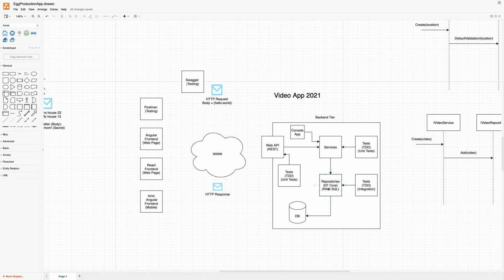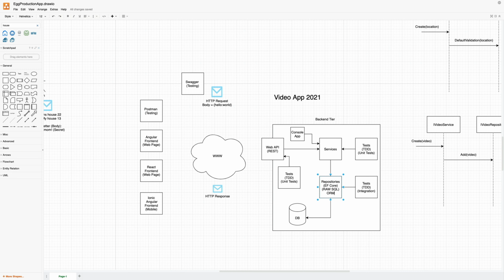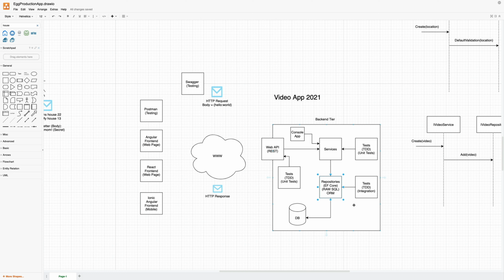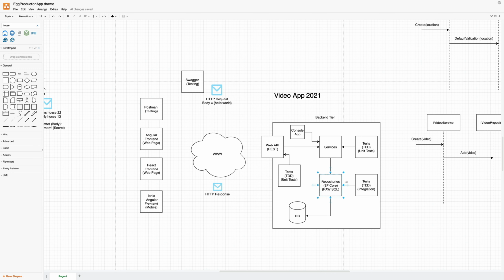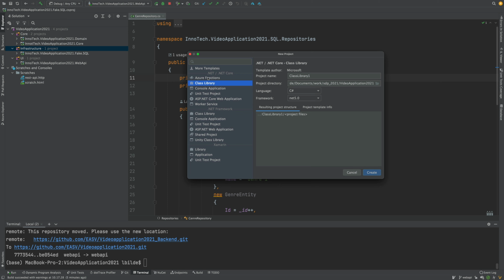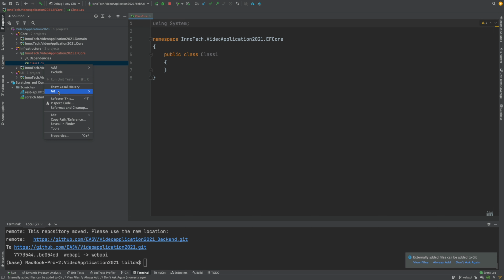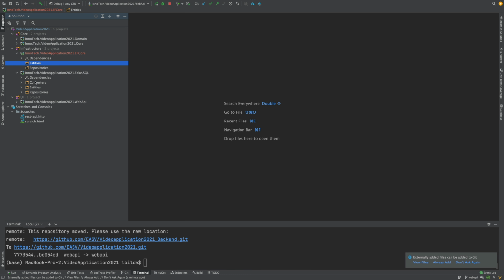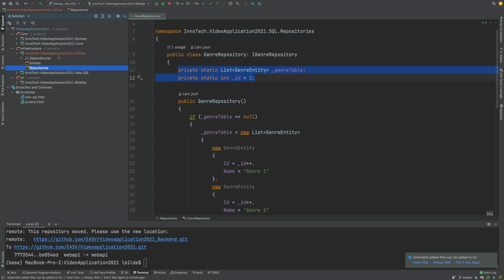DistributedProgramming2021 | S1P25 | Quick Ef Core Introduction and Adding the project